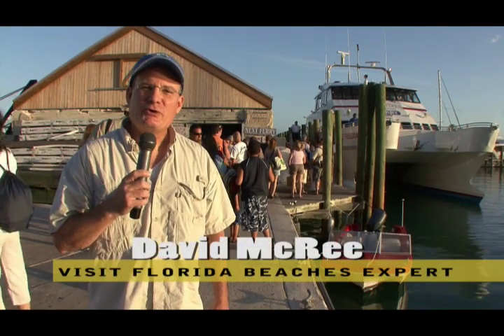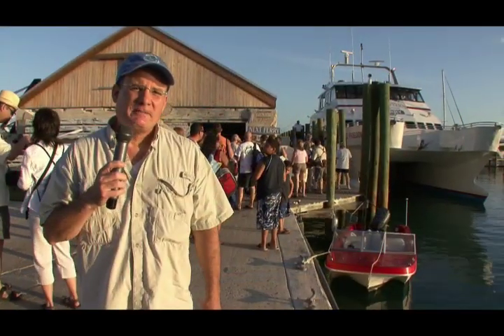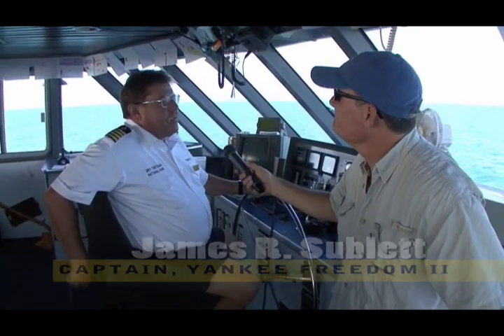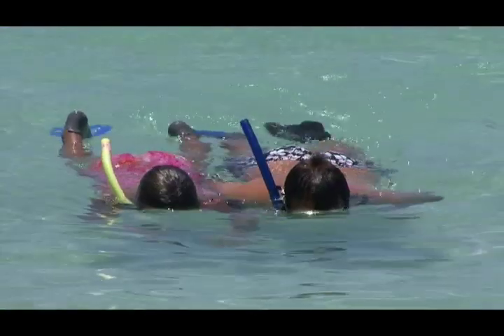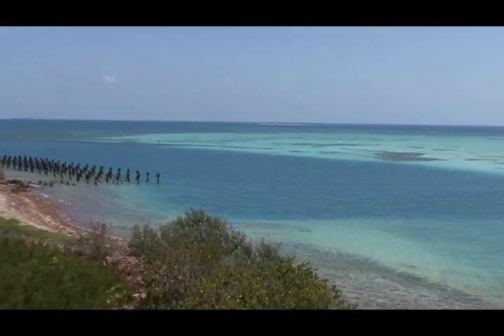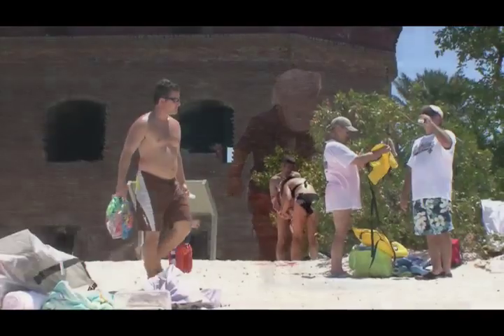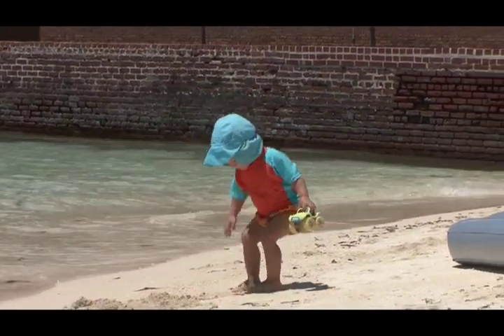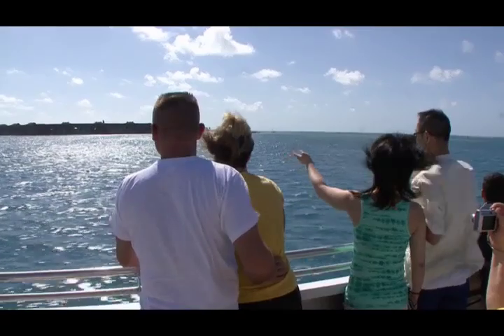Dry Tortugas.mov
Expert Video: Dry Tortugas National Park
This is an example of using an "expert" to show visitors how to make the most of an experience! The Dry Tortugas is on an island almost 70 miles west of Key West. We went over on the Yankee Freedom Ferry and had the most incredible experience. It's absolutely beautiful! Since I've traveled all over FL producing tourism videos everyone wants to know my favorite place! This is it!